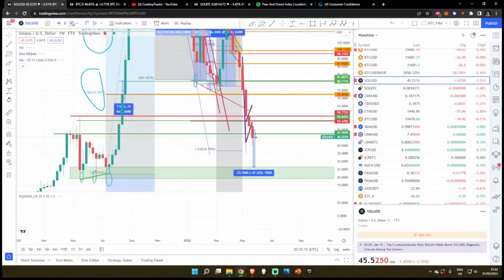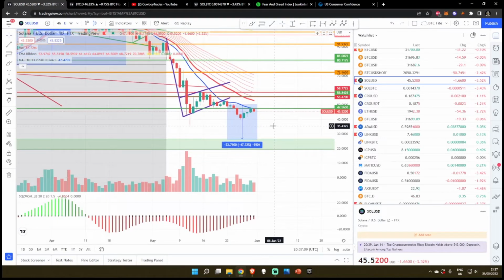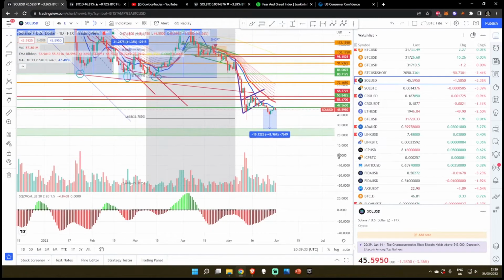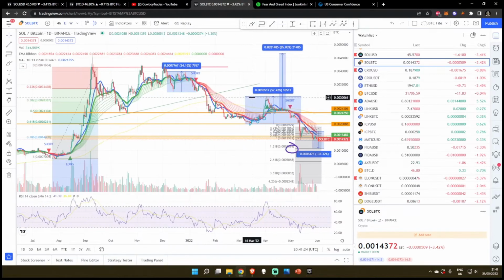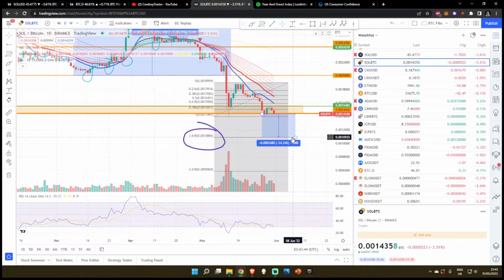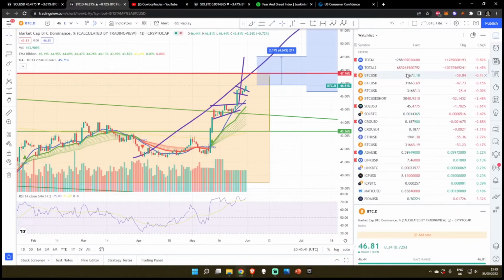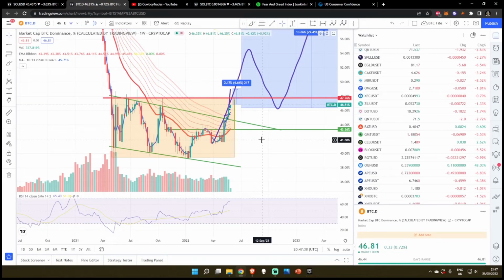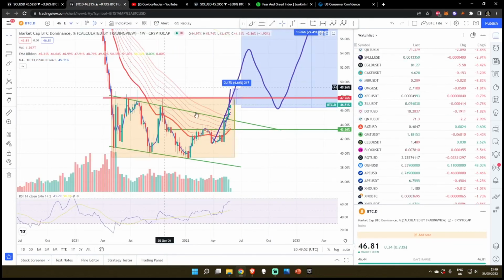Solana: Extensive Market Update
Solana SOL: Extensive Market Update - Crypto Technical Analysis and Price Prediction